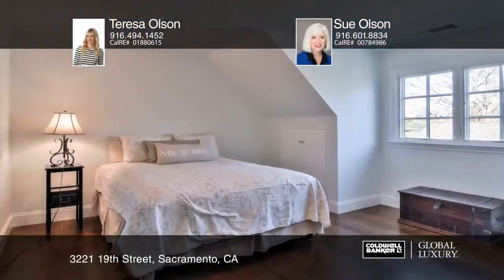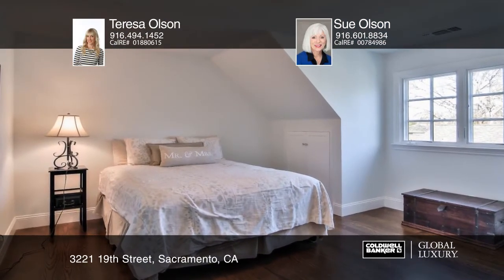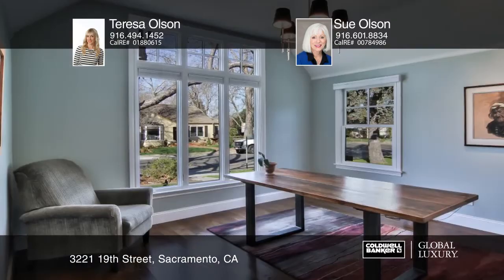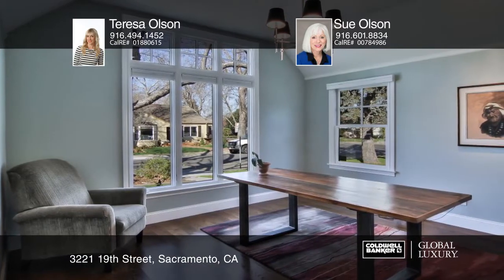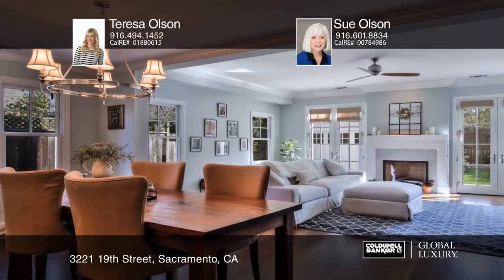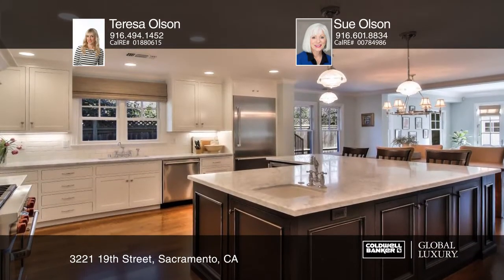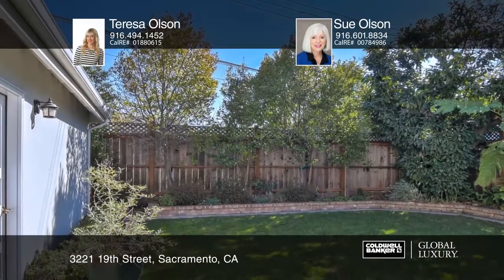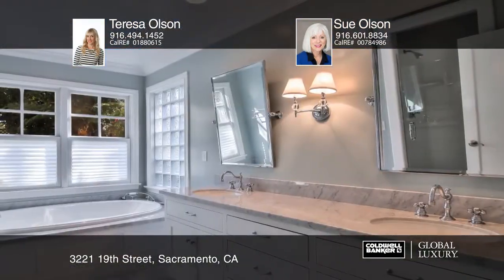3221 19th Street Sacramento, CA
3221 19th Street, Sacramento, CA
Teresa Olson - CB Residential Sac/Tahoe |

This house was remodeled in 2008 and boasts five bedrooms and three baths plus an office and a second master suite upstairs. The home features a fabulous great room concept with high ceilings and French doors that open to the backyard, which is ideal for indoor/outdoor living. There are amazing finishes and details throughout from wide plank oak flooring, a chef's kitchen with Carrara marble, an island with a second sink, Wolf range, pot-filler faucet, pantry, built-in refrigerator and wine refrigerator. The stunning master suite has a large walk-in closet and two extra closets plus a master bath with jetted tub, shower and radiant heated floor.